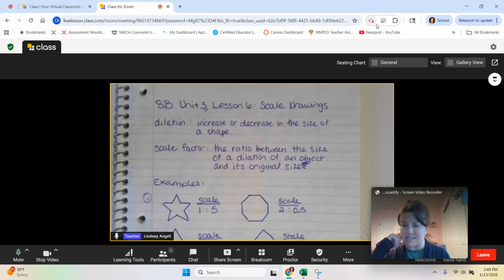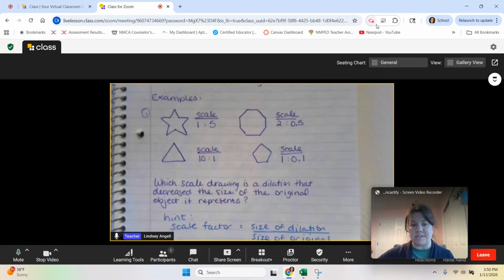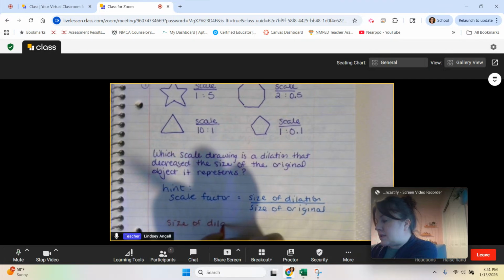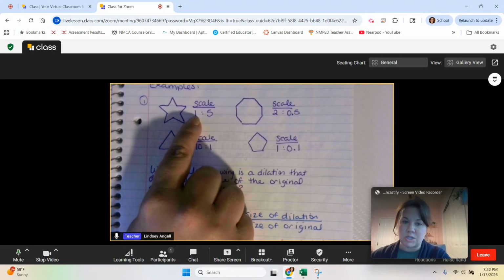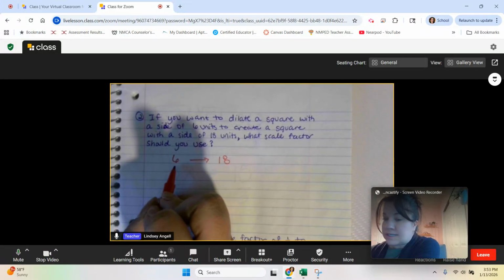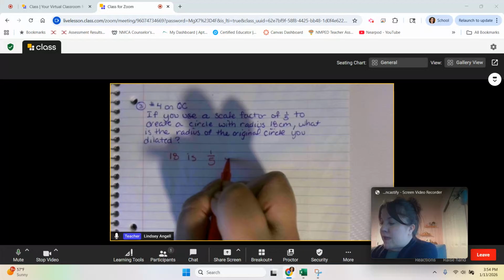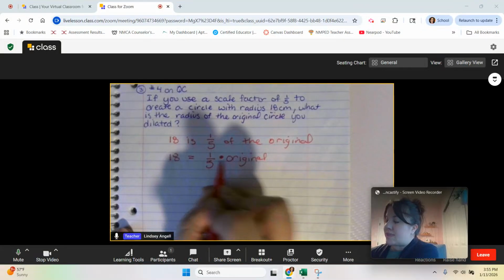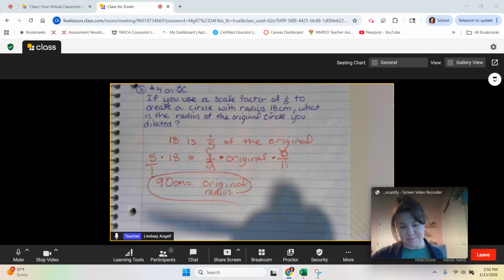8B Unit 3, Lesson 6: Scale Drawings